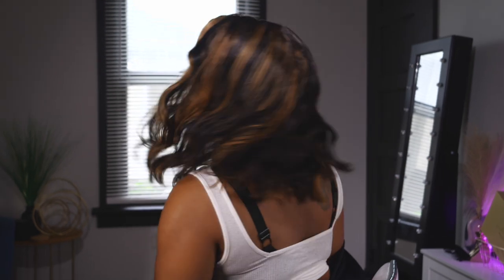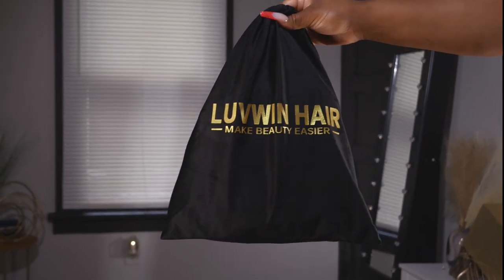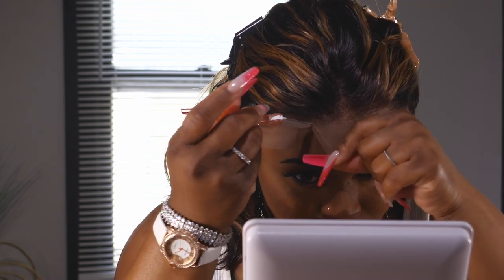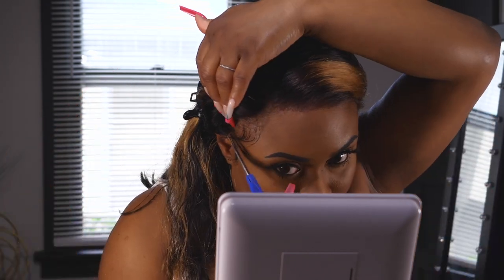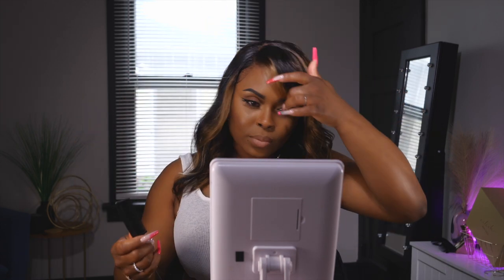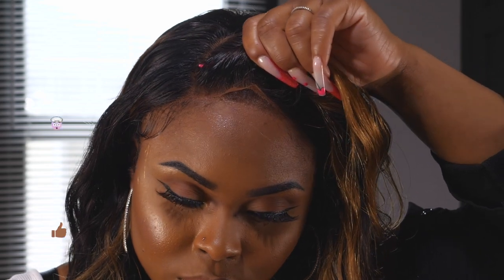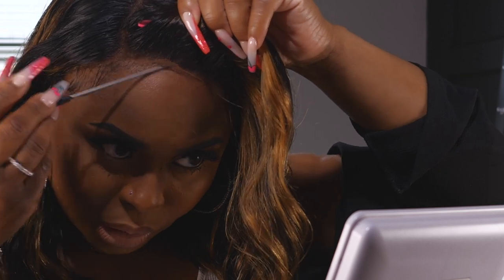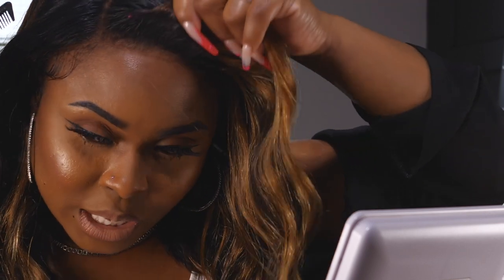OMG! 😱 READY TO WEAR - EASY 💕| Bleached knots, Pre-plucked | WAVY HIGHLIGHTS BOB WIG | LUVWIN HAIR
Density: 180%
Lace: 13x4 HD lace
Length: 14inch

48 Hours Delivery & Free Return Only for My subscribers Place Order
AfterPay can be 4 times Equal installment Within 6 weeks!

AMAZON
▶ Wig Products Used
▶ Wig tools used

Clock it!
0:00 Get into dis intro
1:14 Unboxing - Hair details
2:06 Styling with some thoughts
4:41 Results - close ups
5:27 Full Review